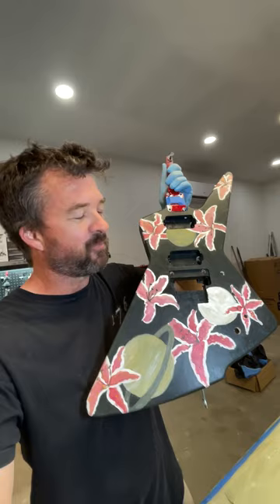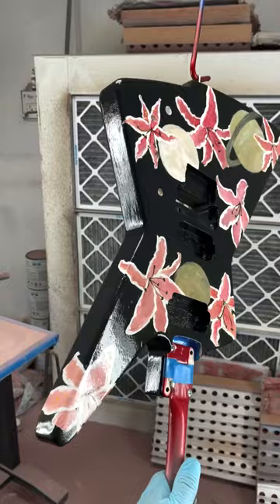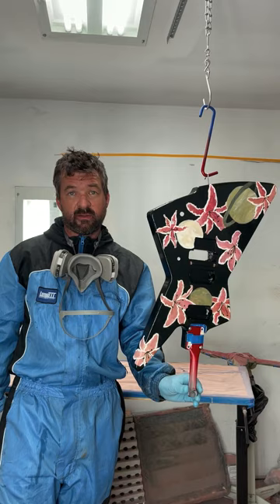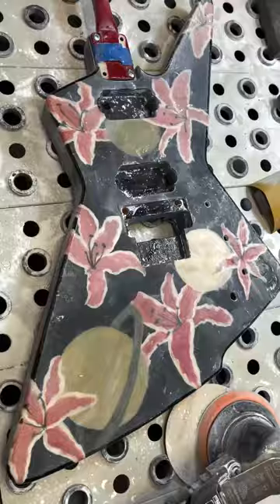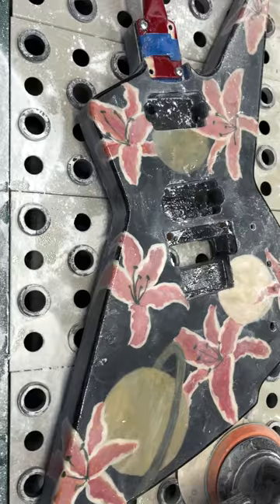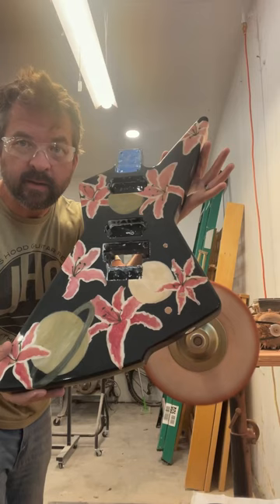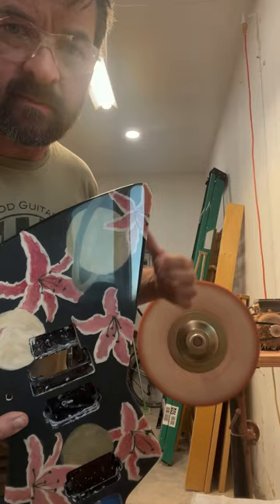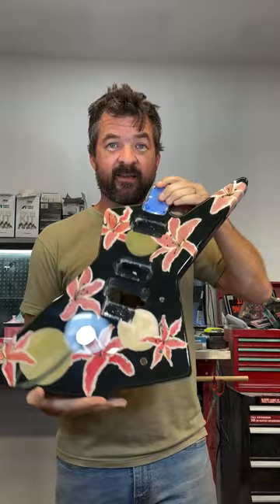Polyester over acrylic art work guitar finishing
Finishing guitar in polyester over acrylic paint. This guitar was painted by one of my customers and they wanted to preserve the artwork that their daughter had done. In this video I will show you some of the process I used to get this job done.